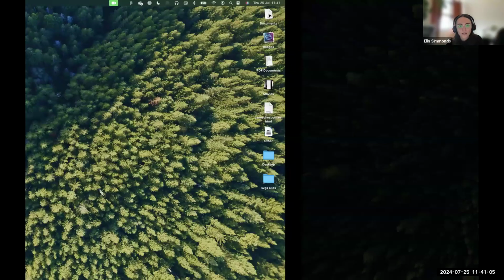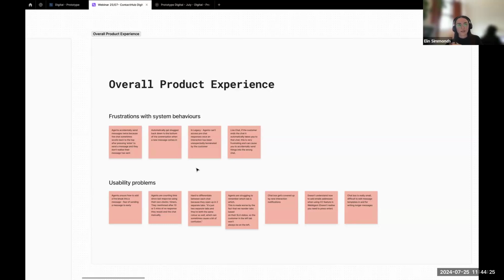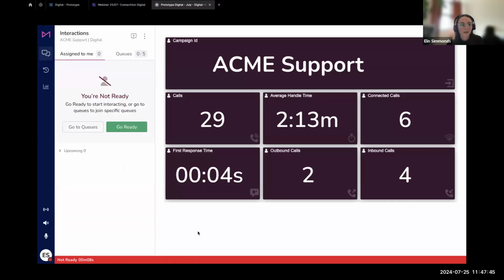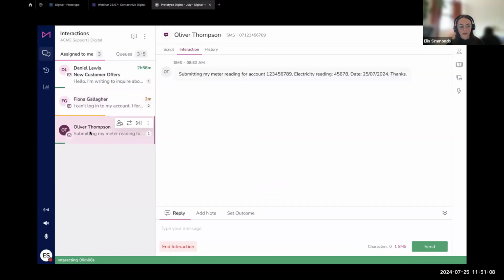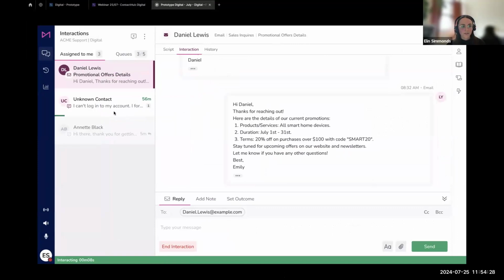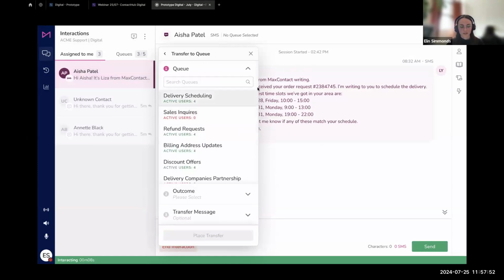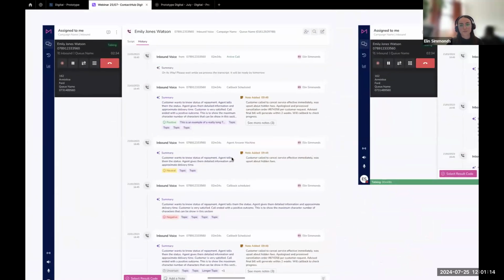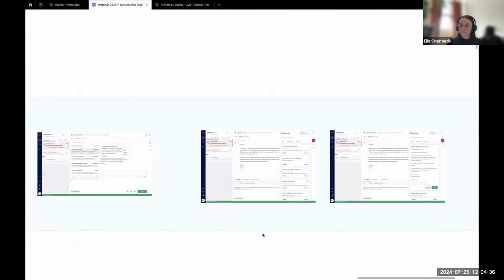Upgrade your Contact Strategy: A Behind-the-Scenes Look at Contact Hub Connect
In this insightful webinar, MaxContact's Head of Marketing Kayleigh Tait and UX Lead Elin Simmonds unveil Contact Hub Connect, the upgraded digital platform for MaxContact's cloud contact centre solution.

They showcase the new user interface, highlighting improved efficiency for agents handling multi-channel communications. Key features include a unified inbox, streamlined interaction handling, enhanced customer history visibility, and integration with spoken AI for voice transcripts.

Contact Hub Connect aims to make agents' work easier and more intuitive, ultimately leading to better customer experiences.

0:00 - Introduction and overview of MaxContact
3:10 - Introduction to Contact Hub Connect
5:35 - Walkthrough of the new user interface
10:11 - Demonstration of unified inbox for multiple channels
15:50 - Overview of customer history and context features
20:28 - Integration with spoken AI for voice transcripts
25:19 - Preview of upcoming canned response improvements
30:34 - Q&A session
34:18 - Information on beta testing and availability